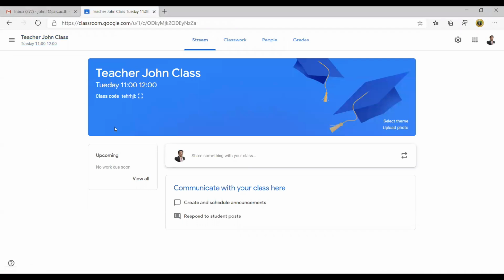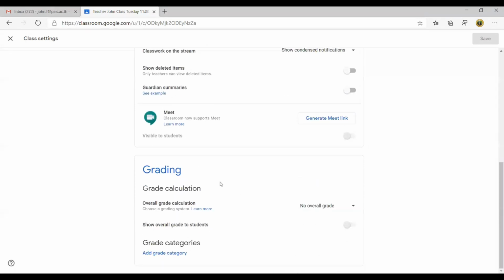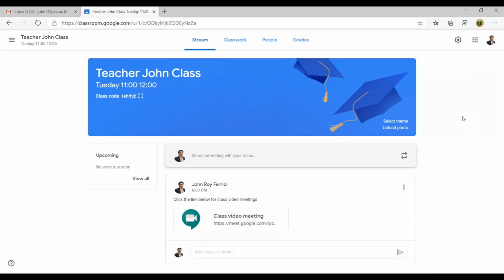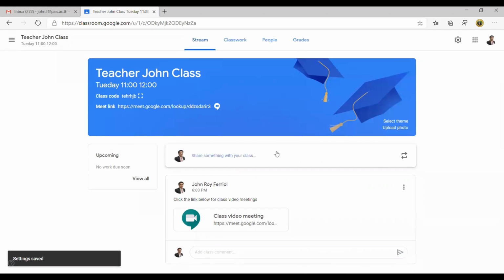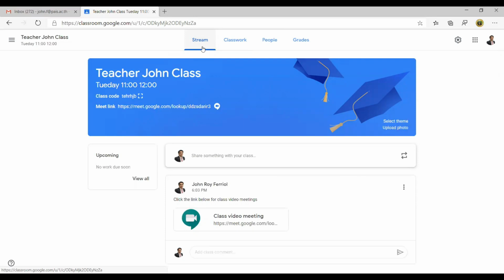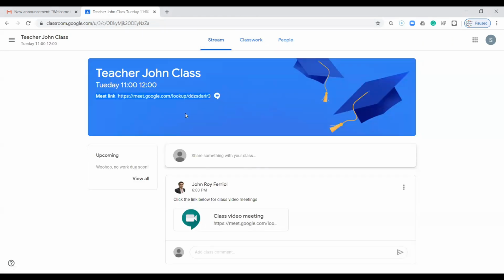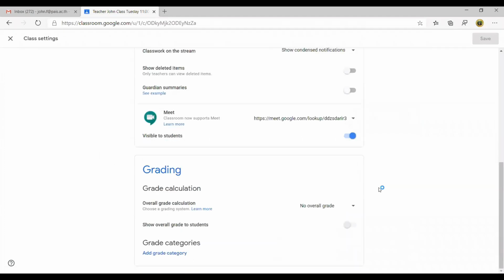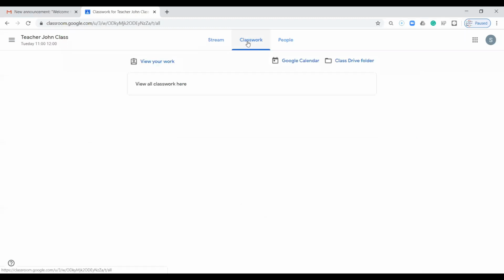Google Classroom meets Google Meet 2020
Using this integration, educators can create a unique Meet link for each class, which is displayed on the Classroom Stream and Classwork pages. The link acts as a dedicated meeting space for each class, making it easy for both teachers and students to join. Only teachers can access class settings to create the Meet link. All Meet links created by the Classroom integration are nicknamed links, so students can’t join without the instructor present.